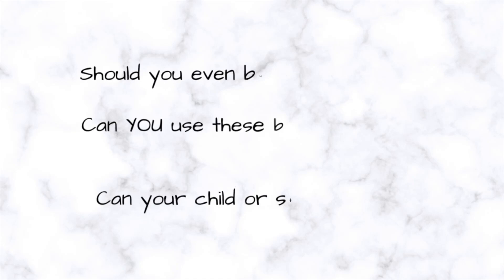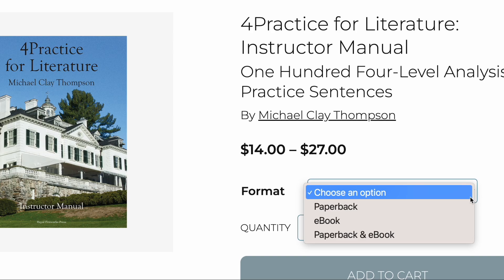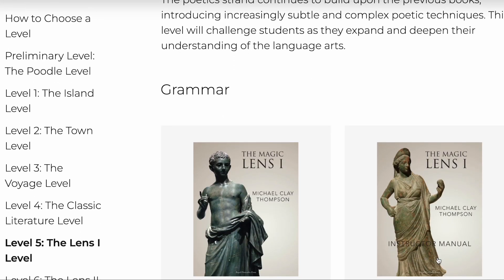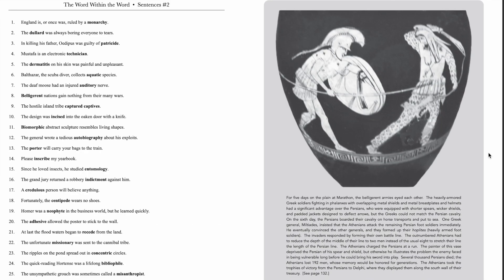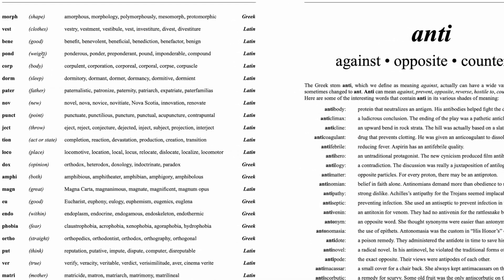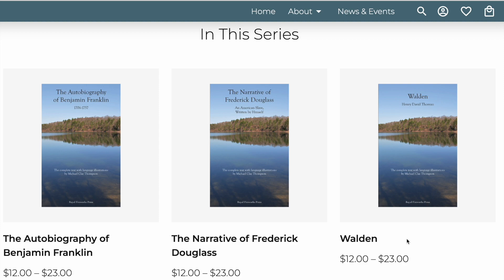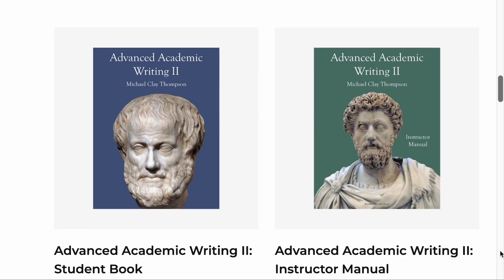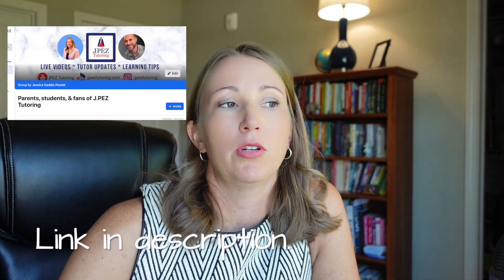Michael Clay Thompson Review | Levels 4 and up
Hey viewers! My name is Jessica, and I own a family educational business called
 J. PEZ Tutoring. We offer:

*Online SAT and ACT tutoring
*Online Middle-high school English language arts tutoring
*Online Middle-high school math tutoring
*Online English language arts homeschool instruction

We are former certified teachers who KNOW our CONTENT. J. PEZ Tutoring knows HOW to relate to students and how to deliver academic content in an effective way by using Zoom and other online tools.

Why online tutoring? The individual tutors of J. PEZ Tutoring help get student results by:

*Developing one-on-one direct instruction and support by teachers with a master's degree and a combined total of 17 years of classroom experience

*Giving FREE XL access for practicing skills (normally a $300 investment)

*Providing a relaxed, engaging environment that takes the pressure off of your student

*Offering updated, real-world examples with English language arts and math that enable students to improve in their current and future classes

*Using better technology than many school systems are able to provide

*Giving individual attention that simply isn't possible in a large classroom environment
DETAILS:

*Using Michael Clay Thompson curriculum, I teach English to homeschooled students

*I help students who want or need extra help understanding complex literature assignments. For instance, understanding the nuances behind The Great Gatsby or comparing poetry styles of Dickinson and Frost might be a cinch for some, but others need and prefer someone like me to provide clarity and insight.

*We also assist students who want enrichment. Parents are proud of their children when they do well in school, but "doing well" isn't always an indicator of full comprehension.

*I'm an avid reader and love recommending age appropriate books and new writing activities!

I also help tutors organize their Google drive, business files, lesson plans, and tech tips. If your digital files are looking woebegone, join our free online community for tips and assistance :) We're called the Digital Declutter Club for online entrepreneurs

This channel exists to support our tutoring business, to encourage growth of video editing skills, and to have fun. A few of these videos are more "lifestyle content" while the rest are education/tutoring related. If you're interested in these things, I'd love to interact with you. Let's support one another and grow our channels. :)

Join our parent & student facebook group to see updated tutoring information, learning tips, and live videos: